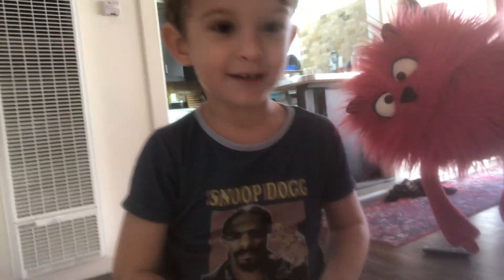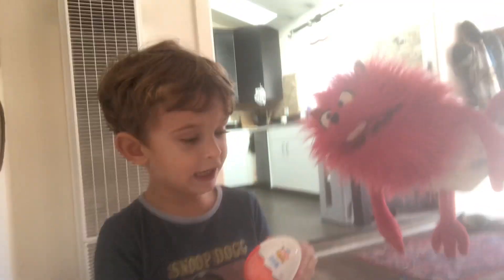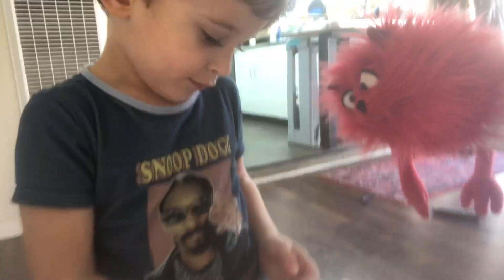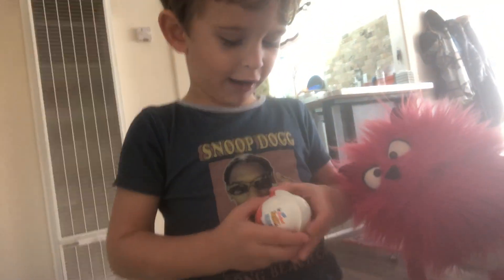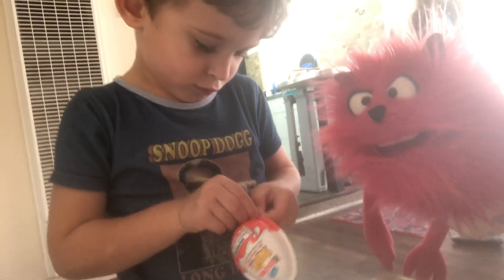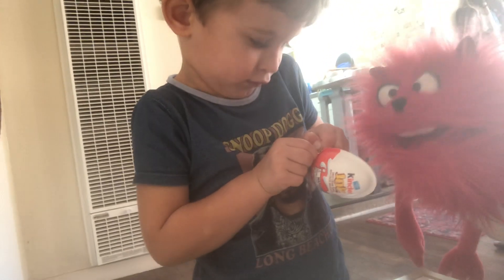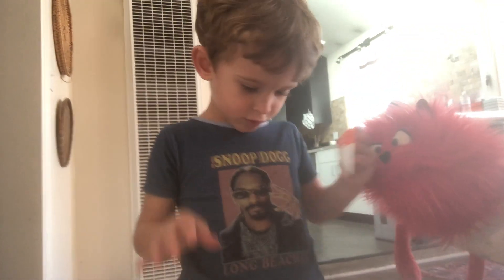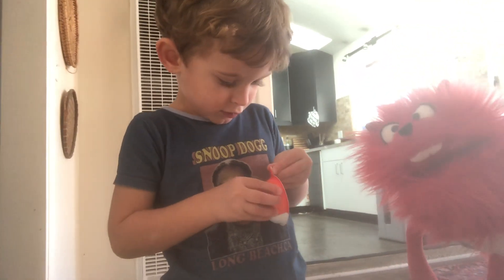Kinder Joy Chocolate Egg #1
Baby monster explores a Kinder Joy chocolate egg with a toy inside!